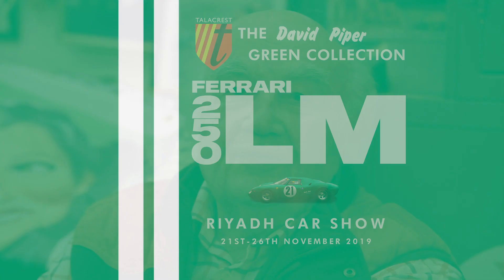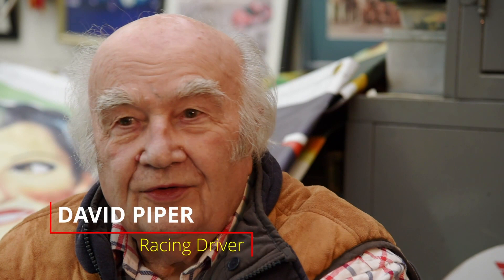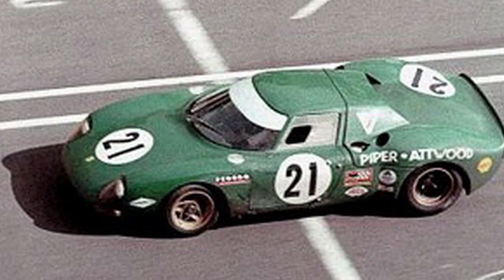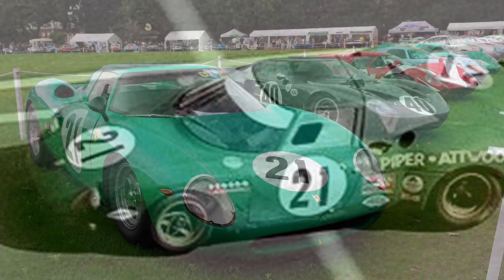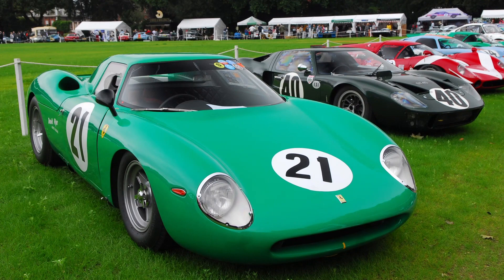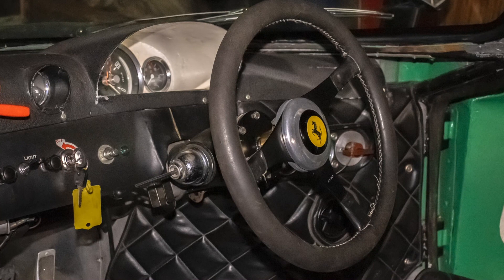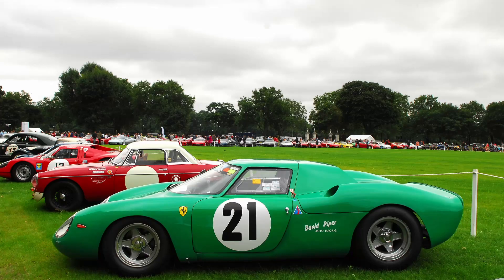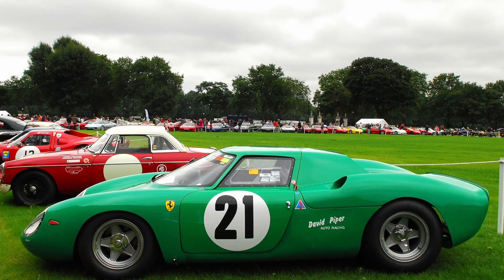Talacrest - David Piper's Ferrari 250 LM off to the Riyadh Car Show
David Piper talks about his 250 LM he is taking to the Riyadh Car Show.